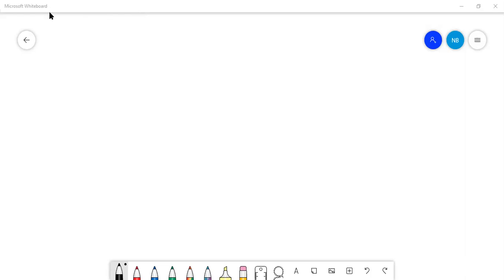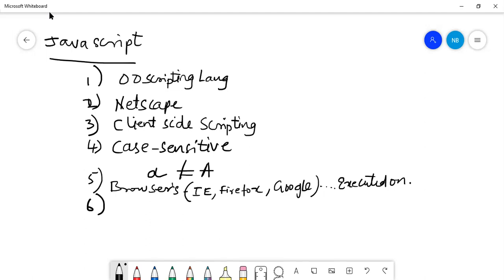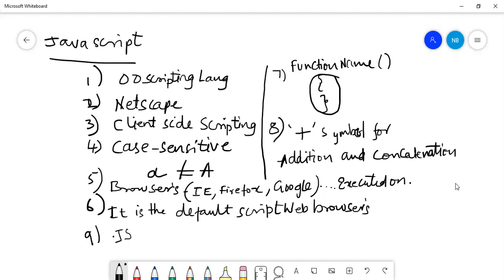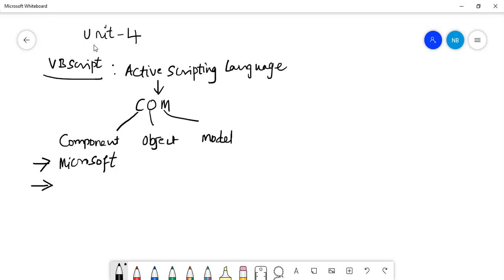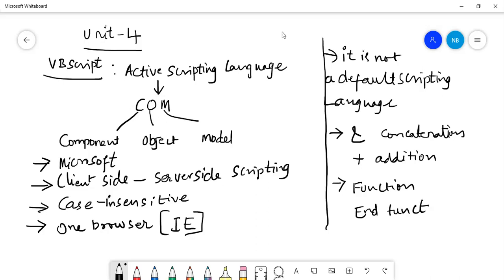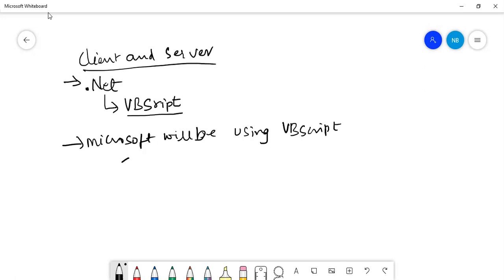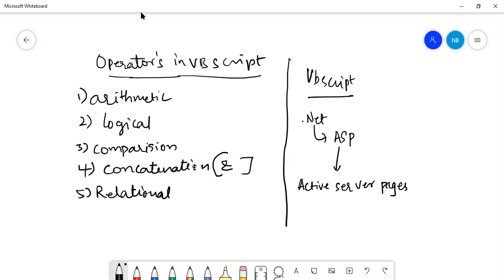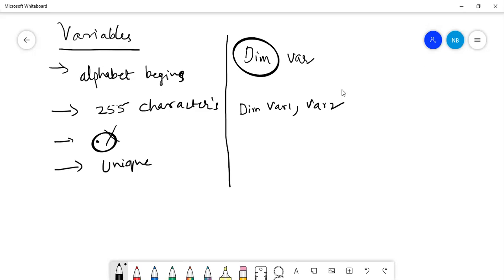VBscript introduction 9 4 2021